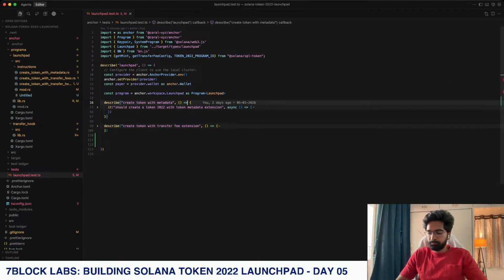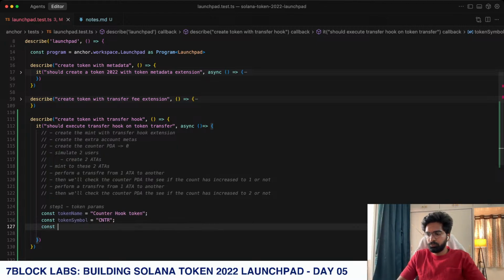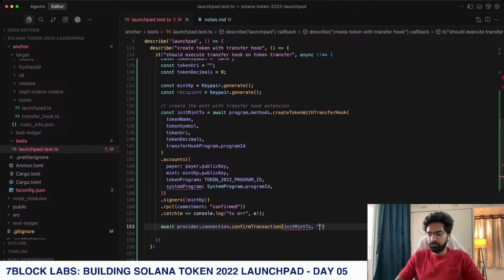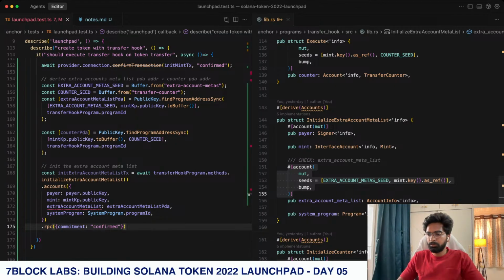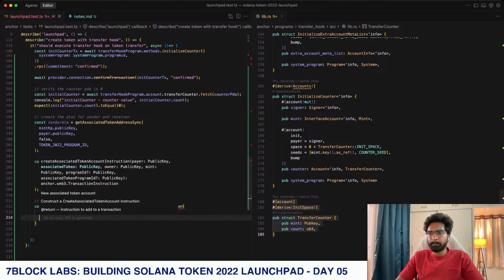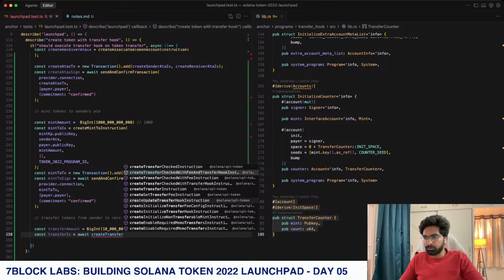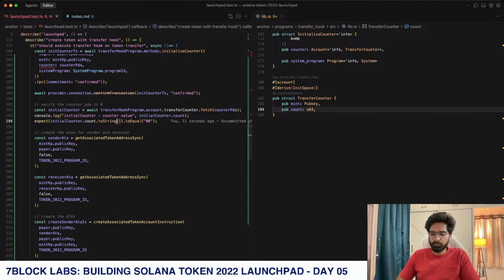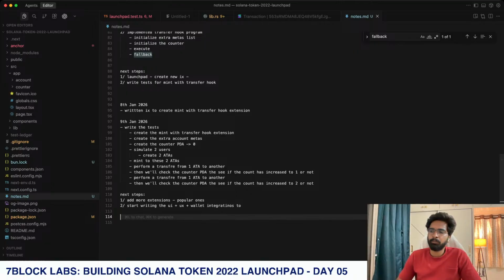7BlockLabs: Transfer Hook Tests - Token2022 Launchpad - Day 05